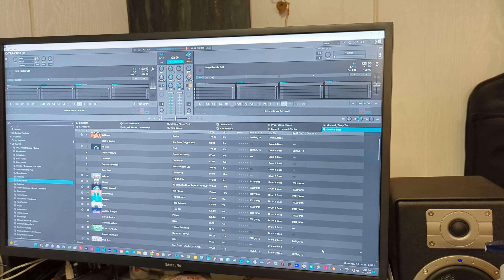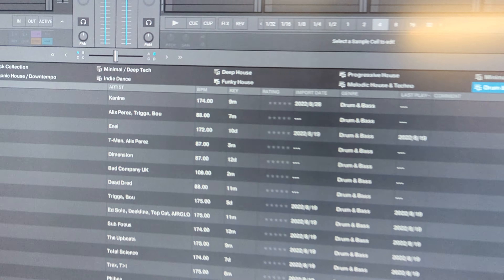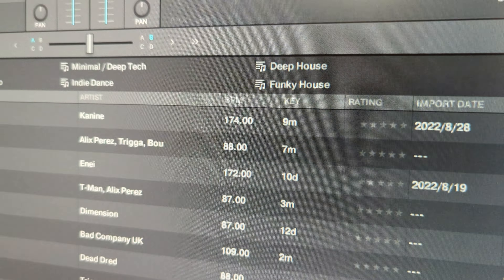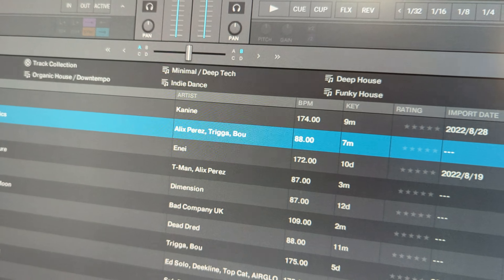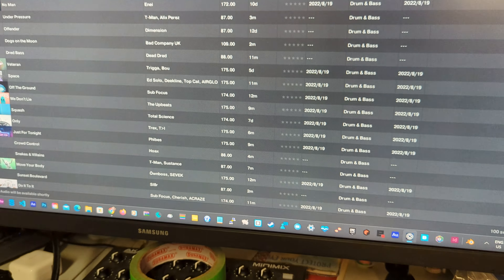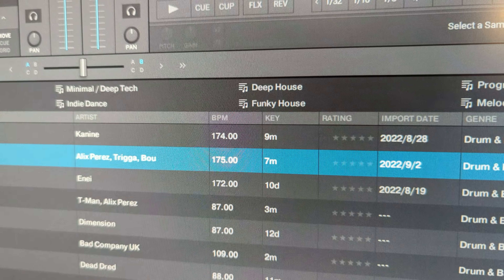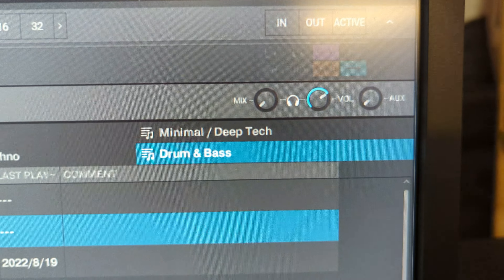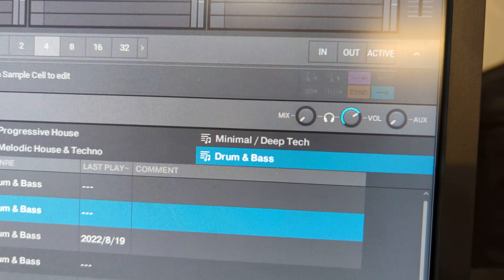there's a problem with Beatport link. on native instruments tractor pro 3 BPM listed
for some reason the BPM that's listed on beatport link curated playlists, particularly the drum and bass is not showing up properly. It has to download the track and then it scans the track and then it updates with the correct BPM and this has been going on for some time